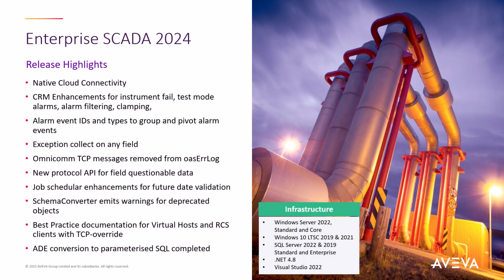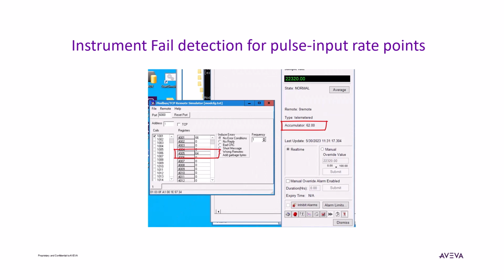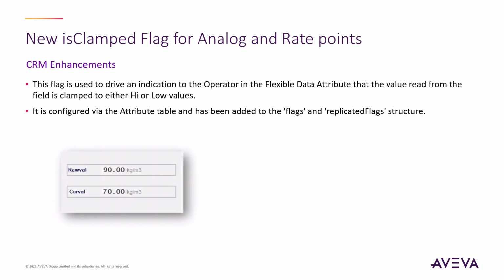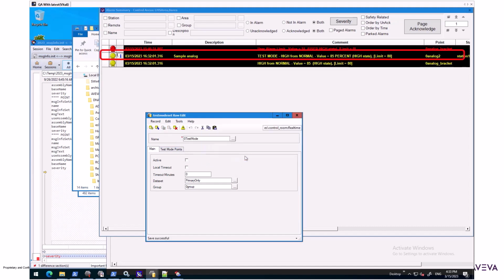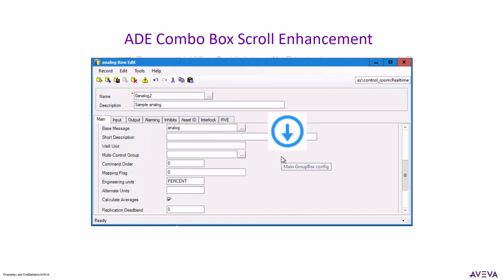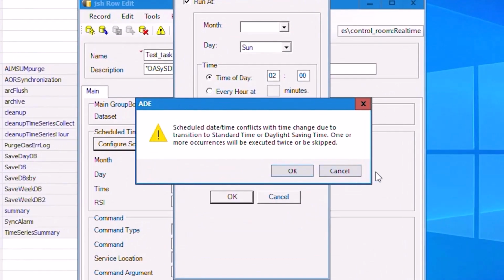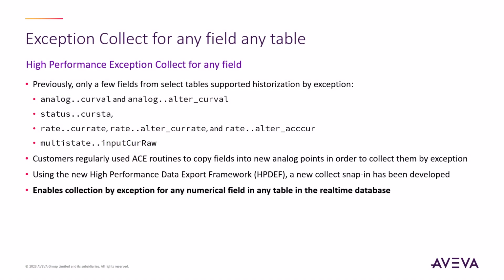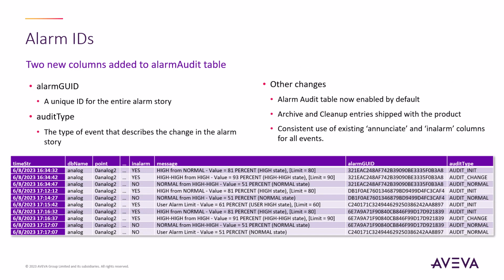AVEVA™ Enterprise SCADA - 2024 Release Announcement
This release of AVEVA Enterprise SCADA 2024 enhances the control room experiences related to instrument fail, test mode alarms, alarm filtering and clamping.

The limitation on exception collect has been removed, and there is support for Microsoft SQL 2022.

Administrators will find quite a few Quality-of-Life improvements, along with the relentless security enhancements the industry expects from this flagship SCADA system.

Video by: Jake Hawkes (Snr. Product Manager)